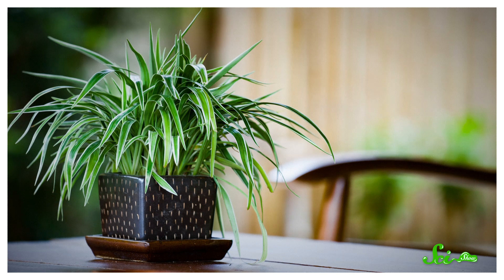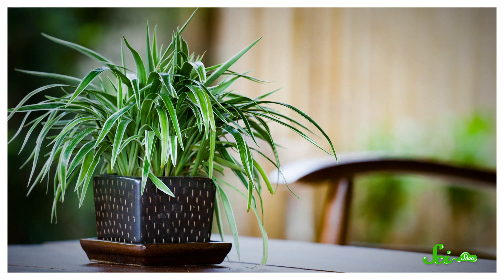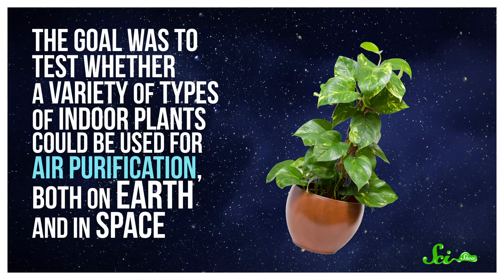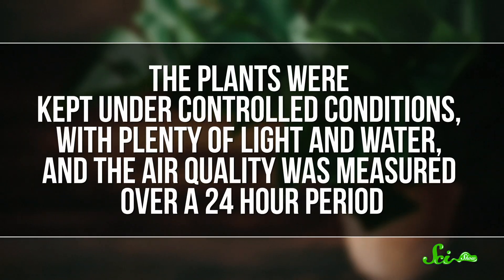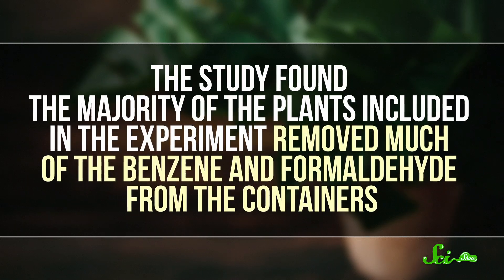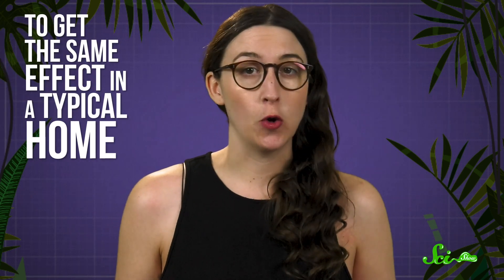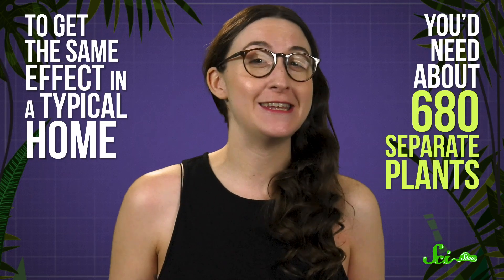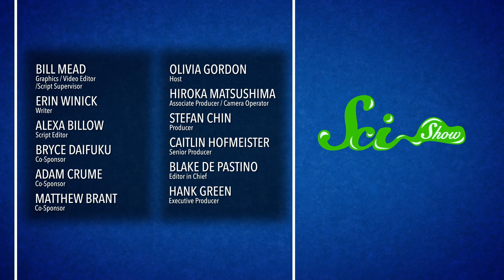Can Houseplants Improve Air Quality?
We all have that coworker who insists that the houseplants on their desks are improving the office air quality, but is there any truth to that?

Bill & Katie Scholl, Adam Brainard, Greg, Alex Hackman, Andrew Finley Brenan, Sam Lutfi, D.A. Noe, الخليفي سلطان, Piya Shedden, KatieMarie Magnone, Scott Satovsky Jr, Charles Southerland, Patrick D. Ashmore, charles george, Kevin Bealer, Chris Peters